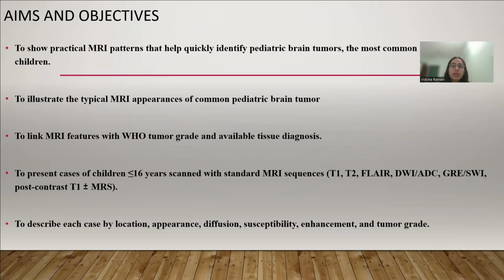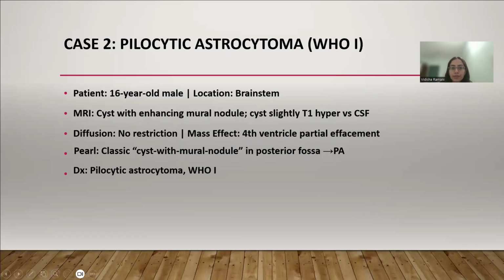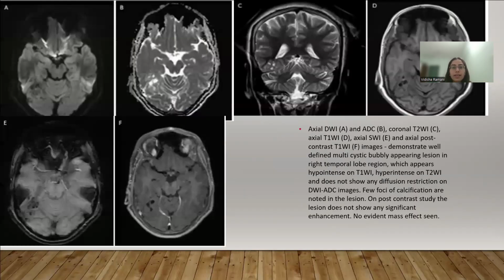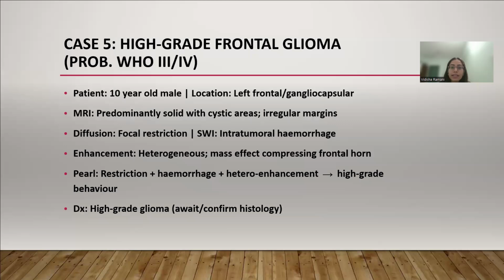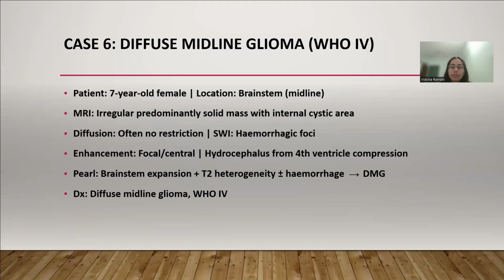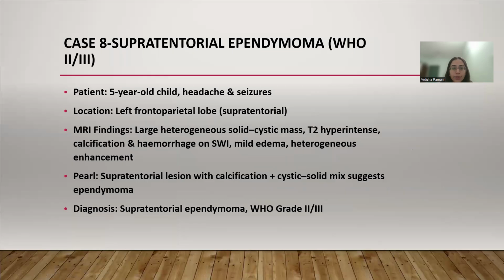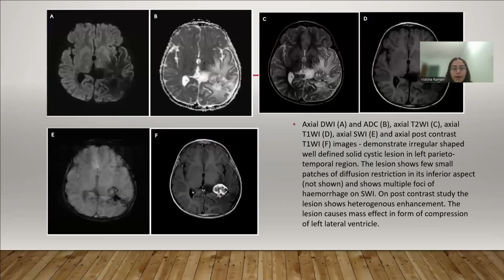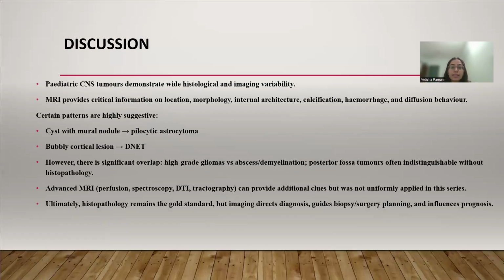Vidhisha Ramani: Approach to Pediatric Brain Tumors